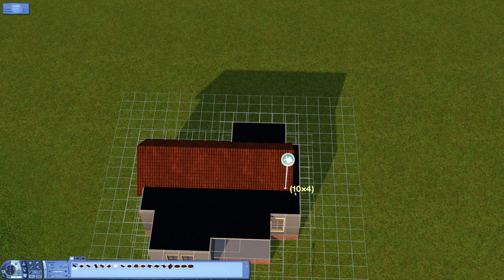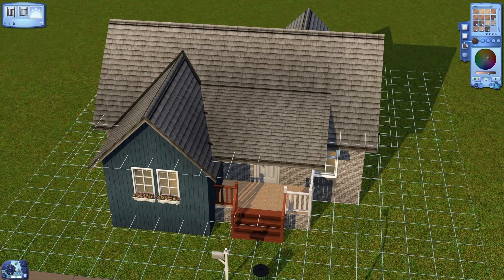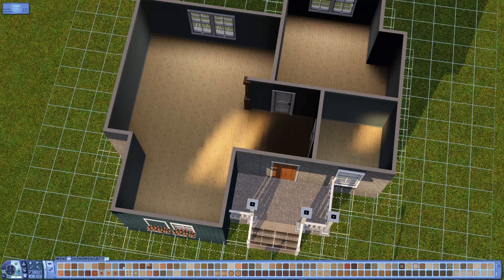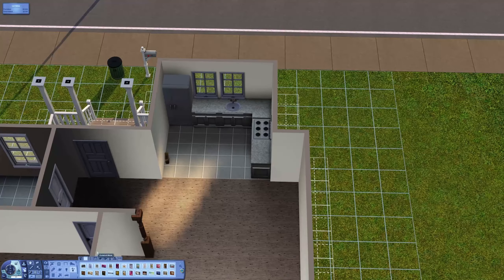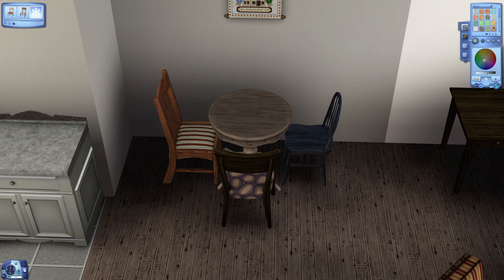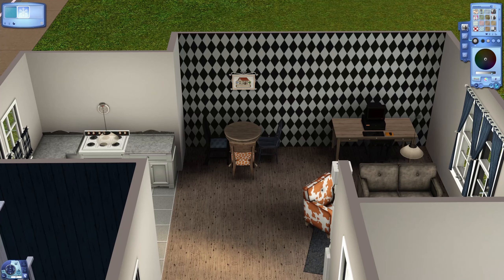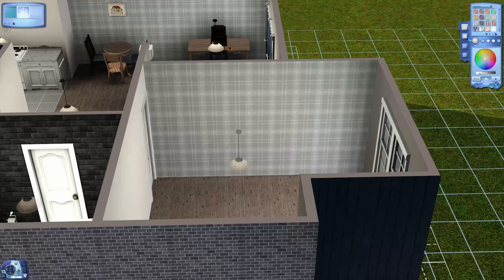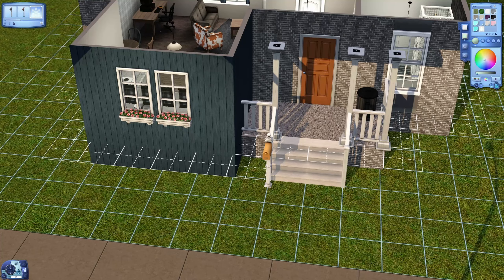Ts3 Speed Build || Base Game || Starter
Built on 20x20
1br 1bth
Approx. 15k

Tumblr (I post daily gameplay screenshots of my Roman Lepacy family)

The Sims™ 3
The freedom of The Sims™ 3 will inspire you with endless creative possibilities and amuse you with unexpected moments of surprise and mischief!
Create the perfect world with full customization at your fingertips. Refine personalities and help fulfil destinies.

PC Specifications:
Operating system Windows 10
PERFORMANCE
Processor
- Intel® Core™ i7-10700 Processor
- Octa-core
- 2.5 GHz / 4.9 GHz
- 16 MB cache
RAM
- 16 GB DDR4 (3200 MHz)
Graphics card
- NVIDIA GeForce RTX 3070 Ti
- 8 GB GDDR6X
Storage
- 2 TB HDD (7200 rpm)
- 512 GB SSD